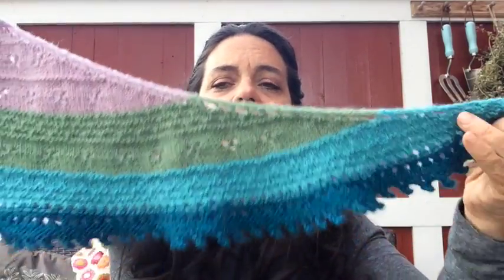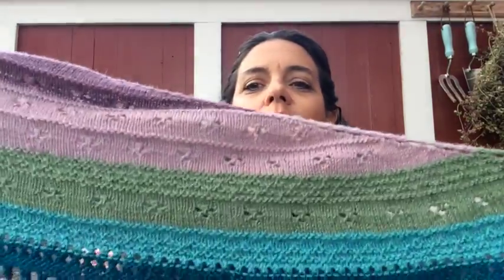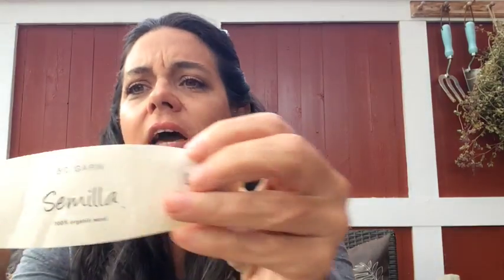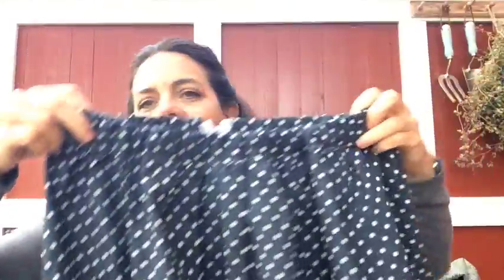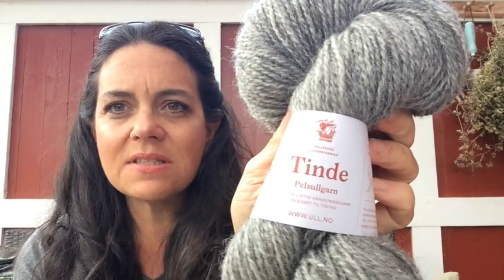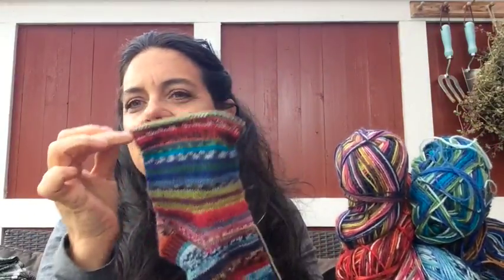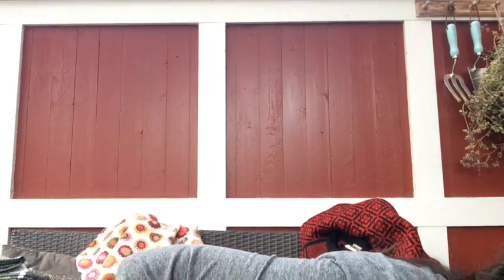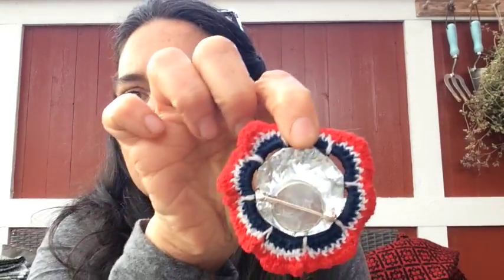Knitography Vlog #18 The Island of Tautra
TECHNOLOGY ISSUES THIS WEEK! Thank you for your understanding!
You can find me @p4chen on Instagram and Ravelry if you have any questions or wish to share feedback with me.
You can visit Knitography website to find out more about my project
In Vlog #18
I share my knitting and sewing, the story of the HOPE BROOCH from my city of Trondheim and I announce the WINNER of the Rusty Cardigan giveaway sponsored by Claire of The Woolly Thistle

Although I had technology issues and this is my second attempt to share...we do take a little adventure out to the island of Tautra...to view around the island...but mainly...the 13th Century Monastery the origins and breeding site of the Grå Trøndersau. You'll find this history and connection mentioned within the Selbuvotter book on page 77